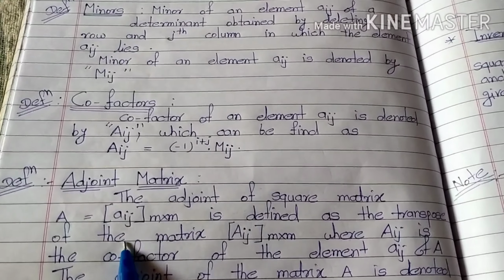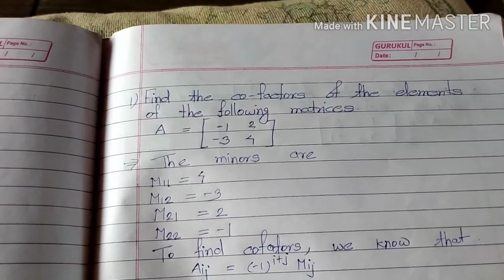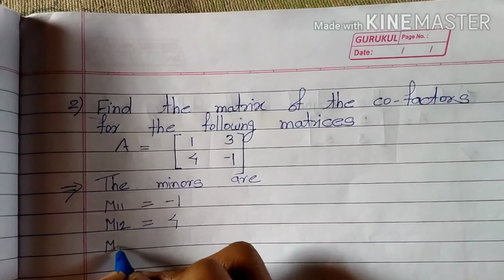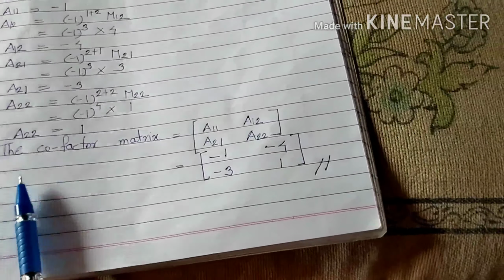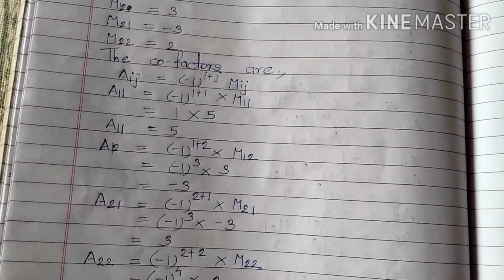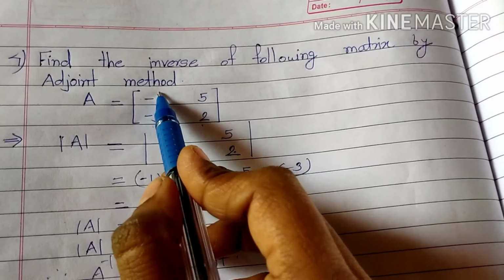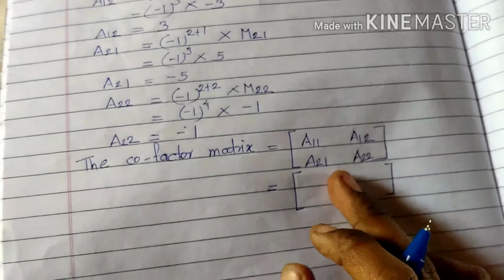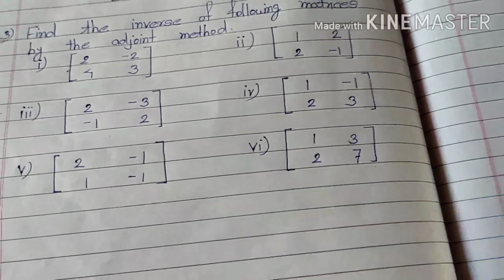Matrices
Inverse of matrix by Adjoint Method